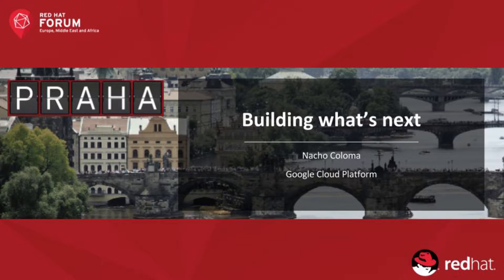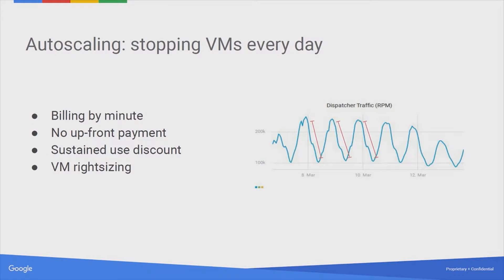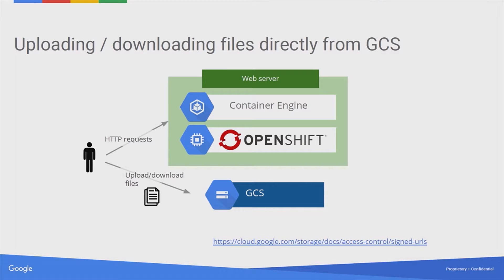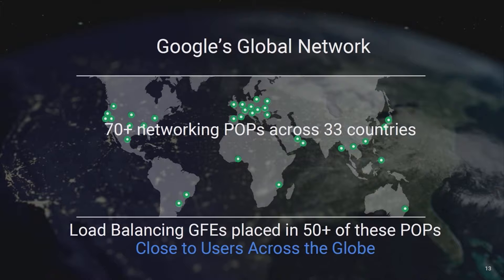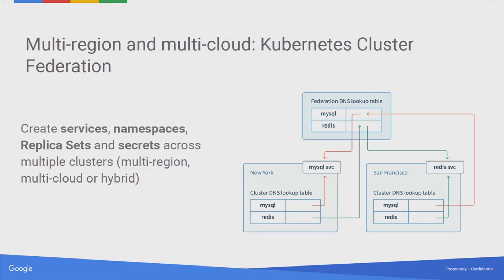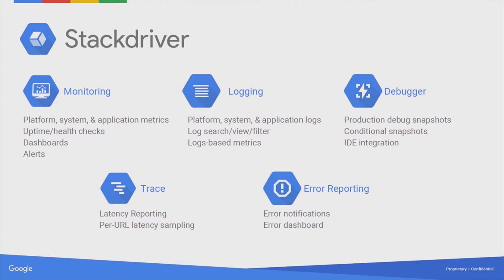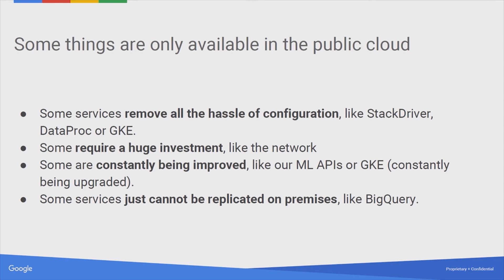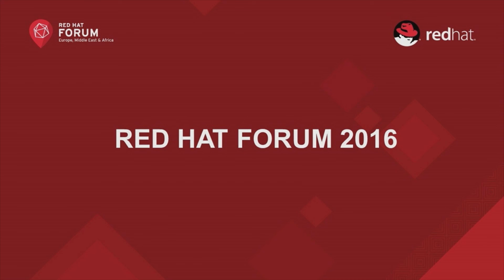Building What's Next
As enterprises tackle the challenge of preparing their organizations for digital transformation, there are a multitude of challenges to face. Google Cloud Platform (GCP) will share the latest developments and best practices that bring the new capabilities required to build the most open cloud for all businesses, making it easy for you to build and run future-proof IT infrastructure.